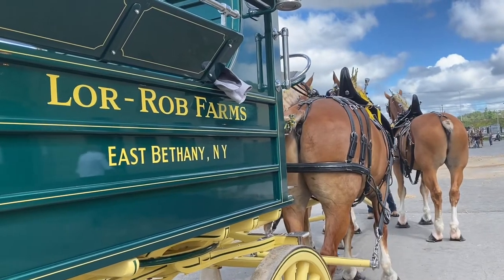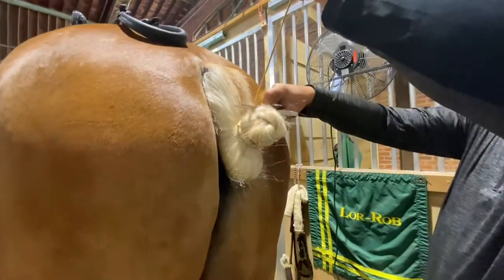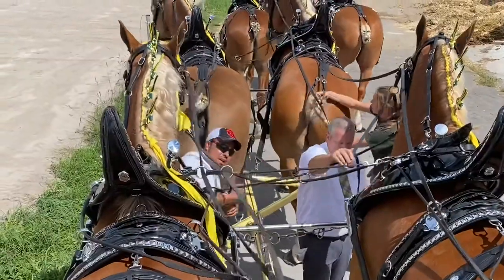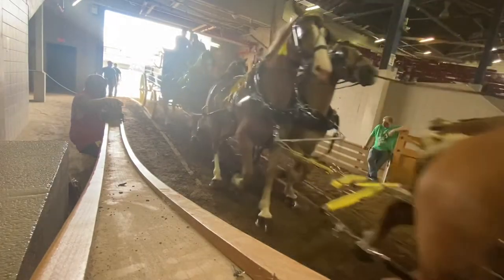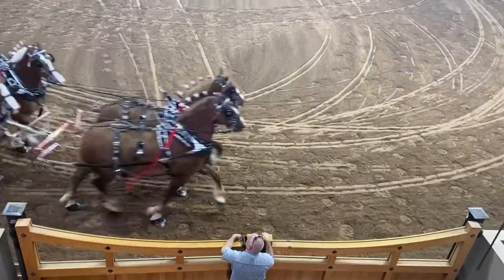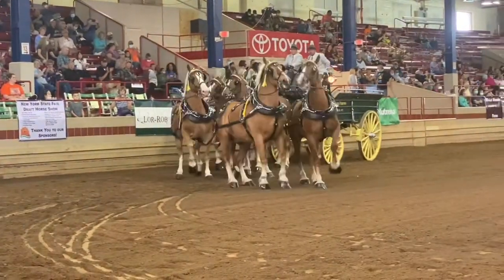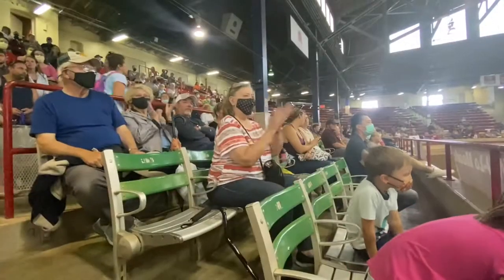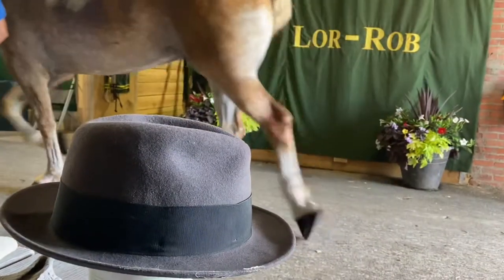Six-Horse Hitch NYS Fair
Behind the scenes: Lor-Rob Farms in East Bethany, NY competes in the Six-Horse Hitch show at the New York State Fair.